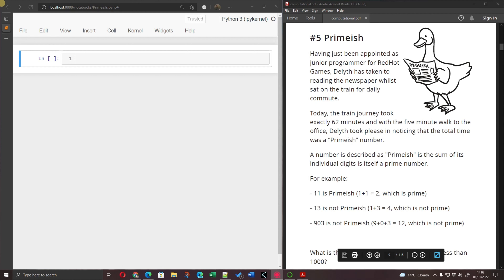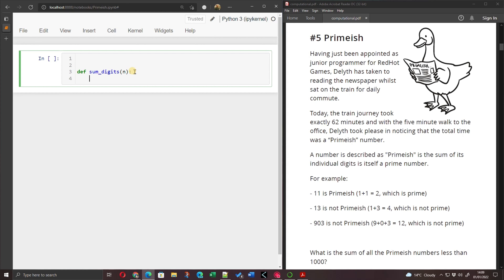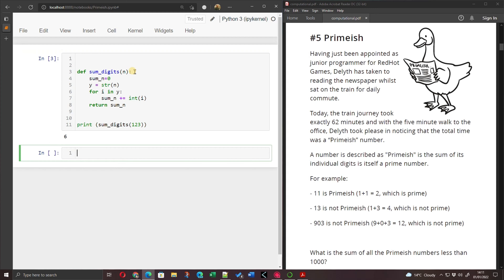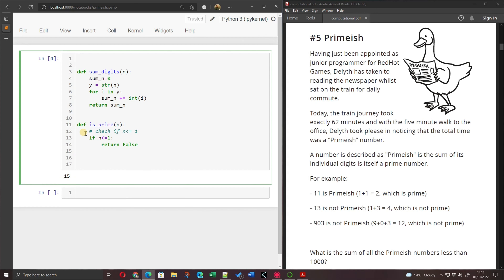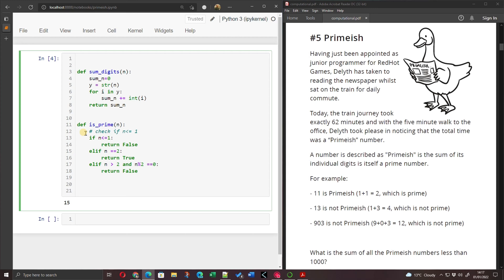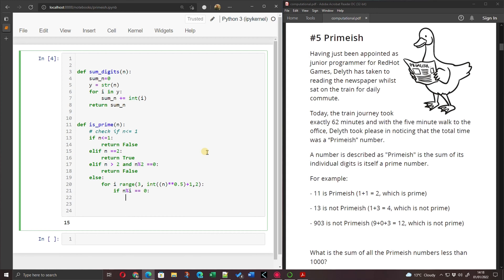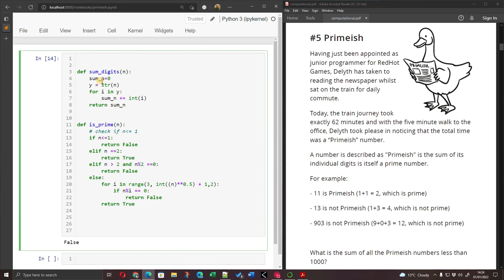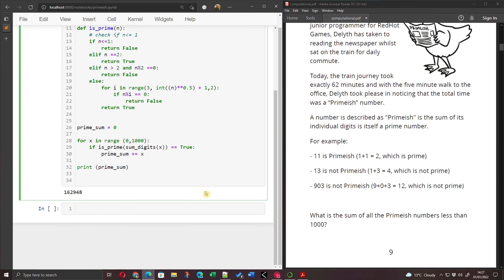101 Computational Problems #5 Primeish (Python)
Delyth the duck calculates Primeish numbers  with Python.

Taken from my upcoming book "101 Computational Problems" designed for recreational coding and to be used in class as computer science problems.

For this problem, I am using Python / JupyterLabs, but any flavour of Python will work.

From the book:

Having just been appointed as junior programmer for RedHot Games, Delyth has taken to reading the newspaper whilst sat on the train for daily commute.

Today, the train journey took exactly 62 minutes and with the five minute walk to the office, Delyth took pleasure in noticing that the total time was a “Primeish” number.

A number is described as "Primeish" is the sum of its individual digits is itself a prime number.

For example:
- 11 is Primeish (1+1 = 2, which is prime)
- 13 is not Primeish (1+3 = 4, which is not prime)
- 903 is not Primeish (9+0+3 = 12, which is not prime)

What is the sum of all the Primeish numbers less than 1000?